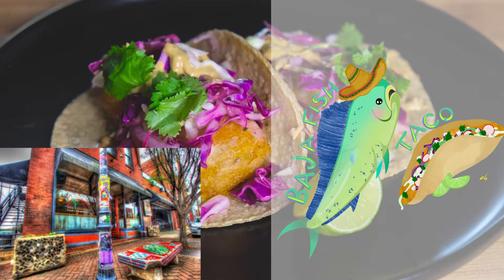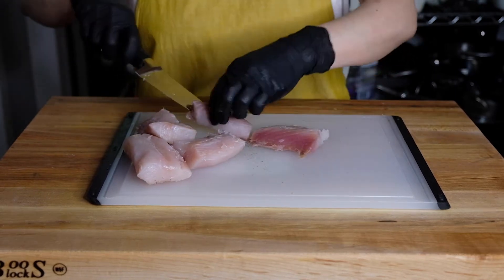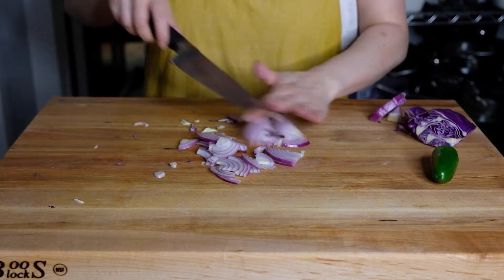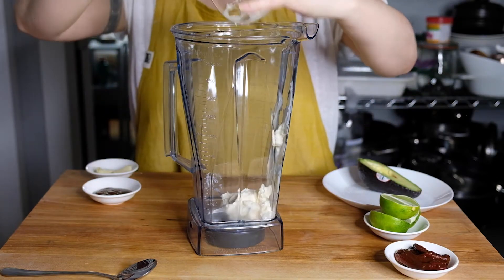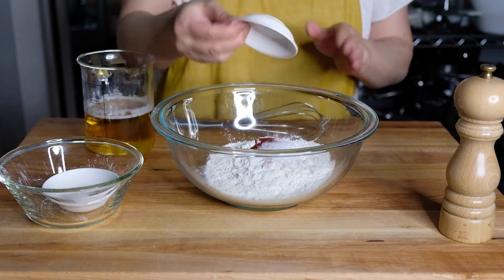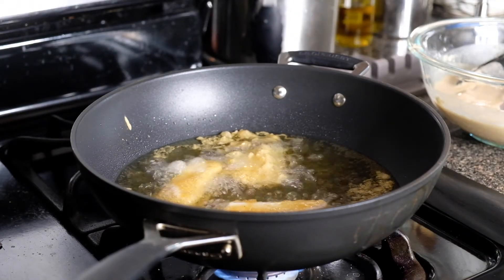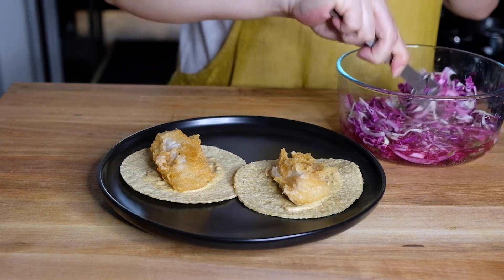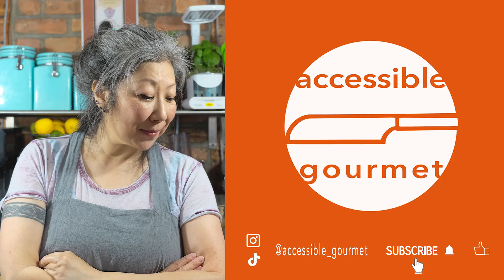Baja Fish Tacos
I lived near Charlotte, NC for a brief moment and any time my best friend Amanda came up from Miami for a visit, we made two stops. One was to a gorgeous thrift store called Hong Kong Vintage (which has sadly since closed) and the next was to Cabo Fish Taco in NODA. The food there was always fresh, always tasty and they made a mean margarita.
As soon as I took a bite of these fish tacos, I was rocketed back to that time, that restaurant and that taste memory. Sweet, flakey mahi mahi on warm corn tortillas with a wonderfully acidic slaw and a spicy, creamy chipotle crema. It was like taking a vacation with each bite.
This is a very easy recipe to bring a little Baja into your own home and I really hope you try to make them for your staycation.